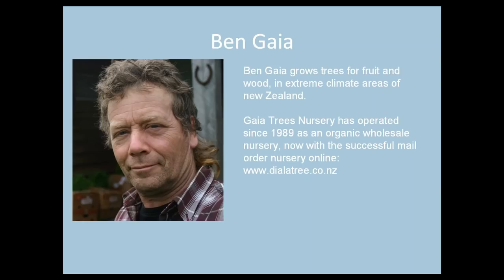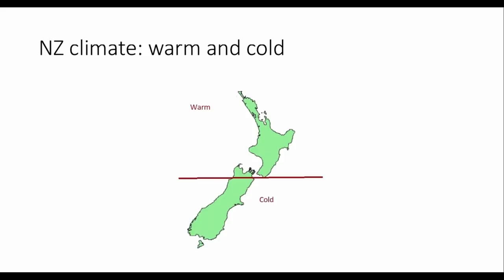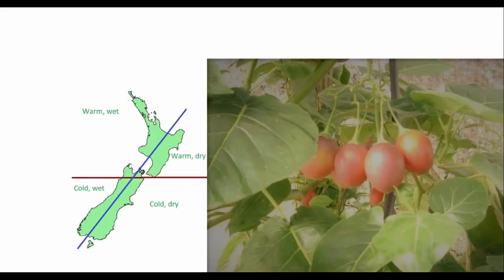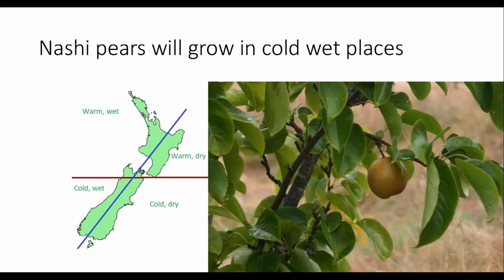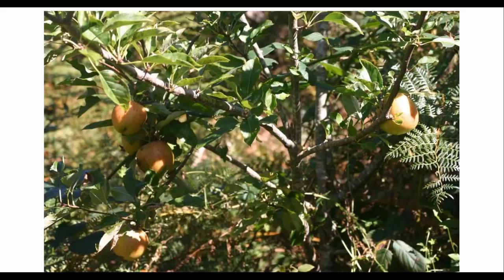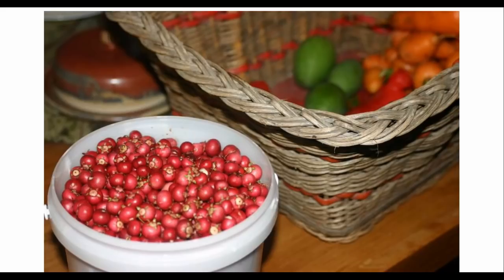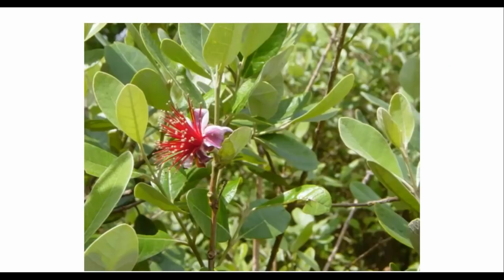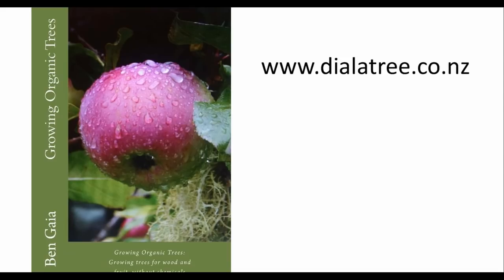What trees to plant for your orchard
Expert Ben Gaia talks about how to decide what fruit trees are suitable for your orchard and answers questions on everything from pine trees to dealing with clay soils.